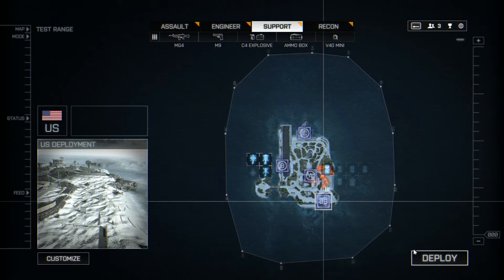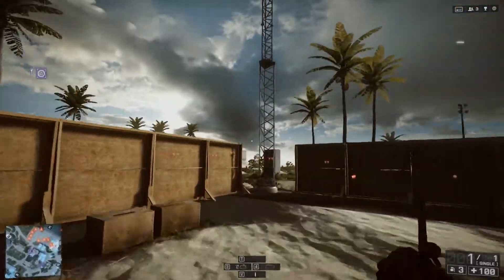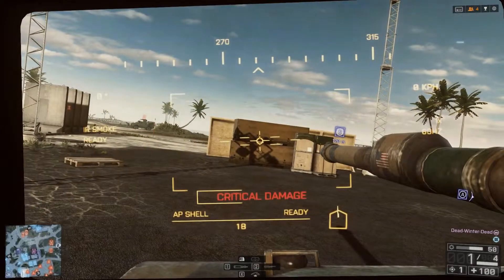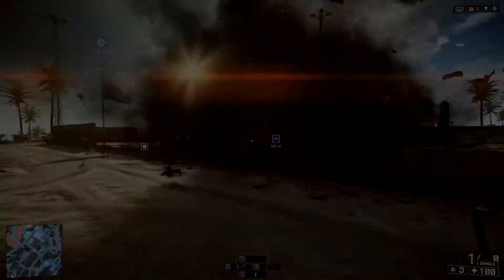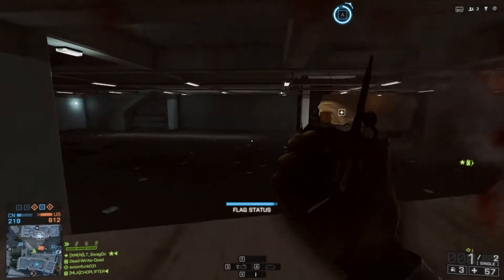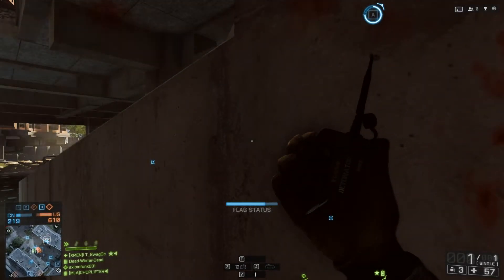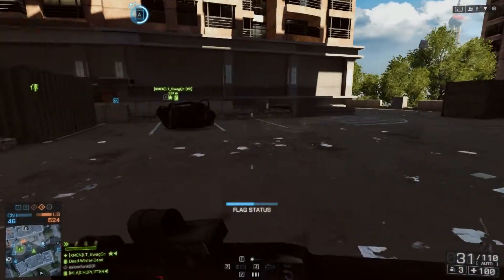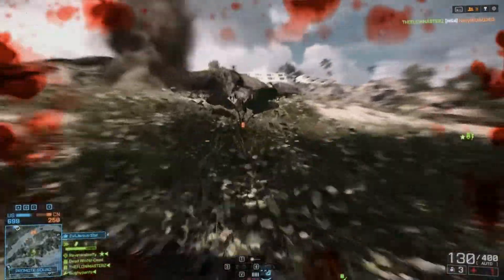BF4 How to use C-4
Here is a video with some tips on how to use C-4, what works and what doesn't. Enjoy!